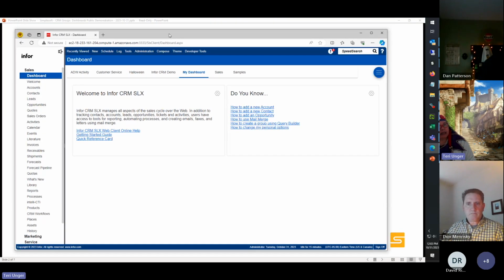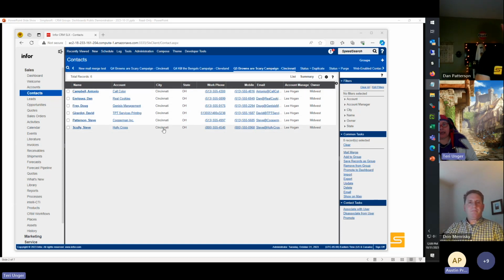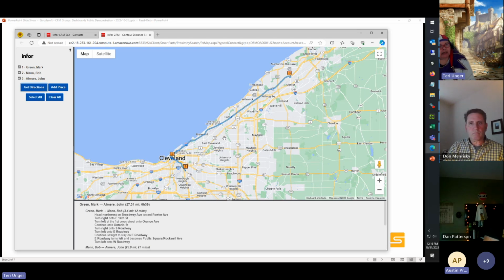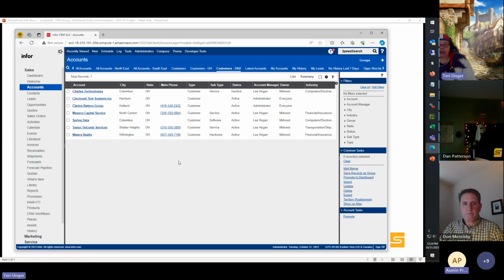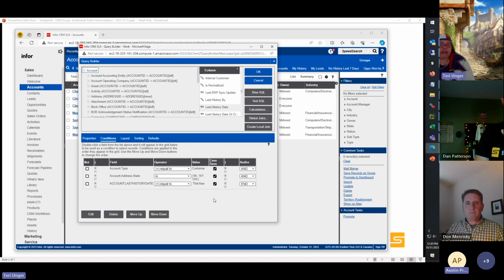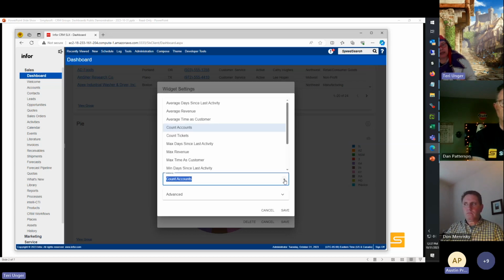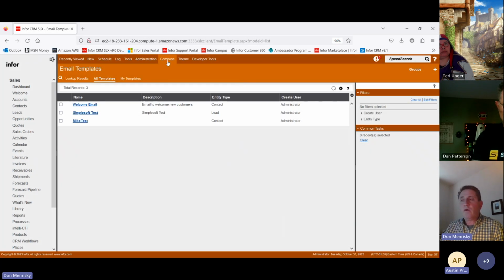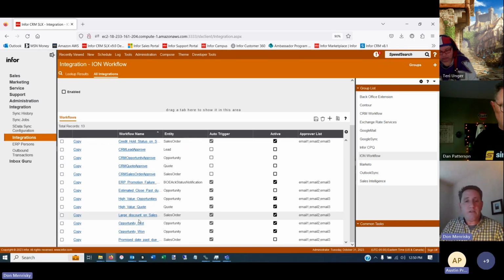CRM Magic Unleashed A Halloween Special with Simplesoft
Our latest webinar explores the secrets of managing groups in Infor CRM and give you an exclusive look into version 9.1.